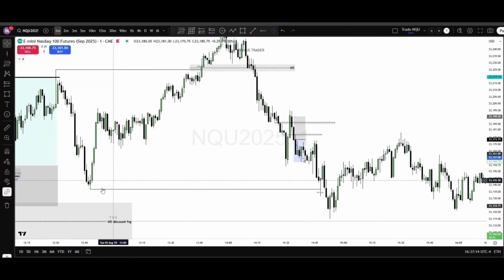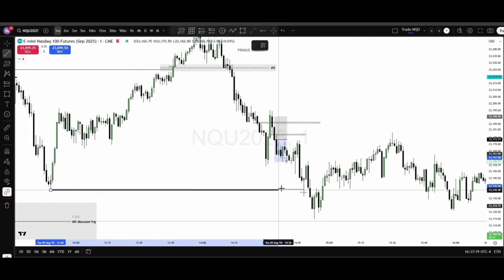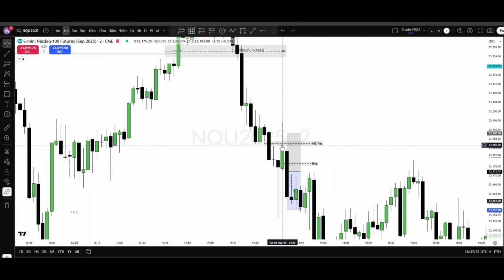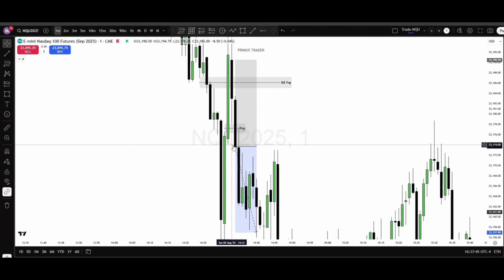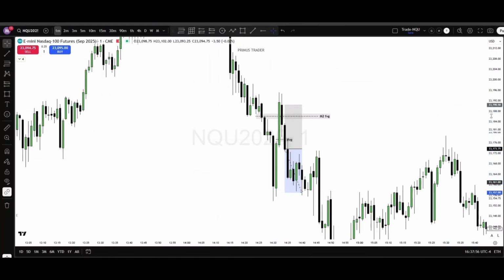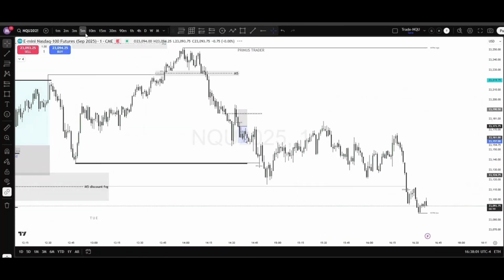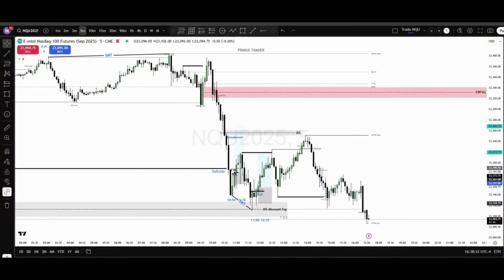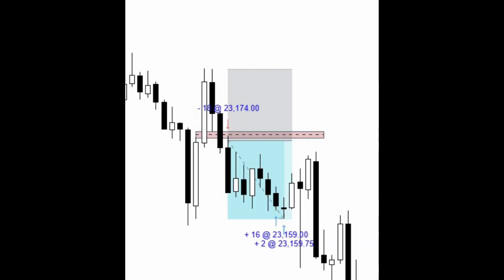📈 NASDAQ Day Trading Journal – August 5, 2025 | Price Action Recap & Key Trade Breakdown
In today’s video, I walk you through my NASDAQ futures trading session for August 5, 2025 — breaking down the price action step-by-step, the trades I took, and the thought process behind each move.

Here’s what you’ll get:
✅ Morning market structure and pre-market bias
✅ Clean intraday price action setups I executed on
✅ How I managed entries, stops, and targets
✅ Psychological notes and lessons from today’s trades

I also touch on what I did well, what could’ve been better, and how I plan to adapt for the next session. Whether you’re new to trading or actively building your edge, I hope this real-time journal gives you something actionable.